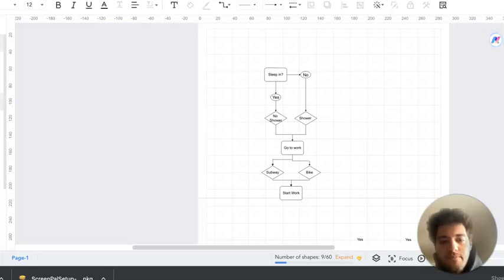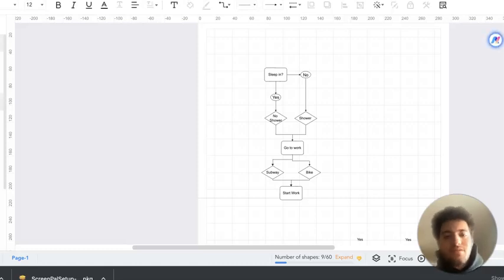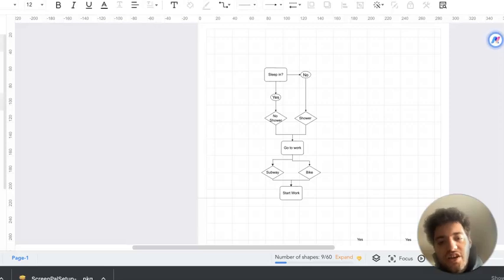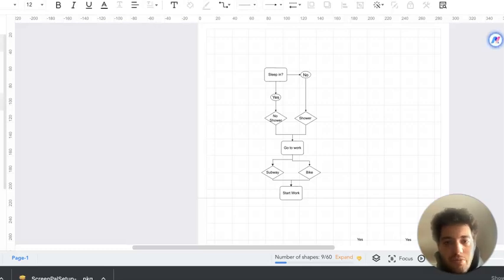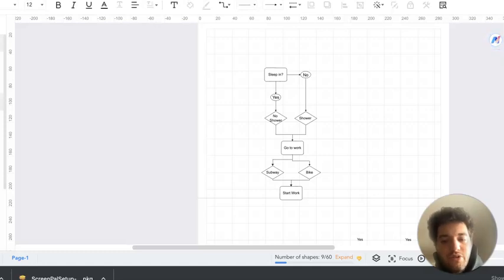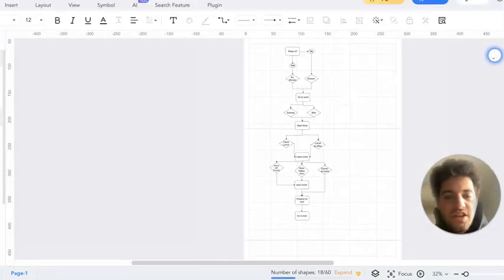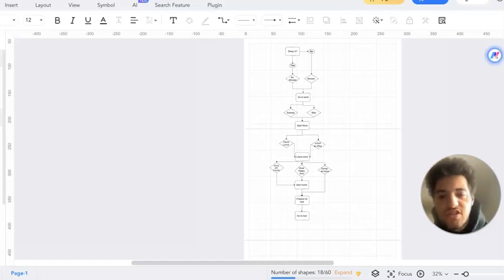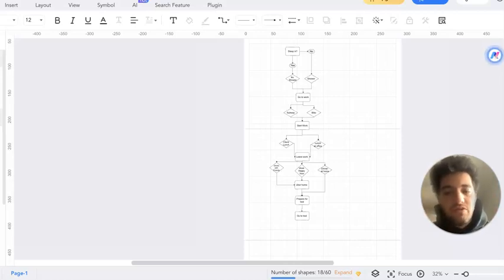Post Grad work flowchart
Video for ENT 3440